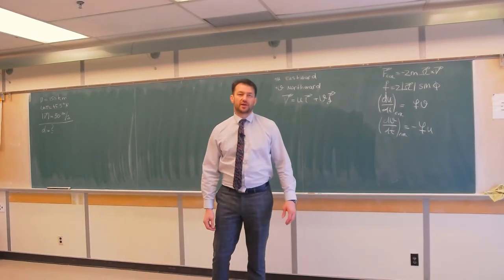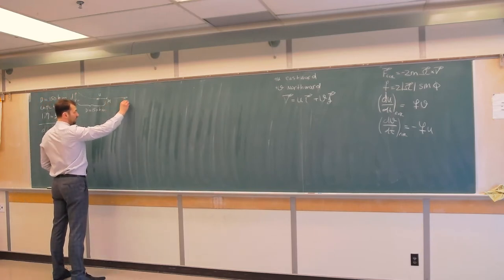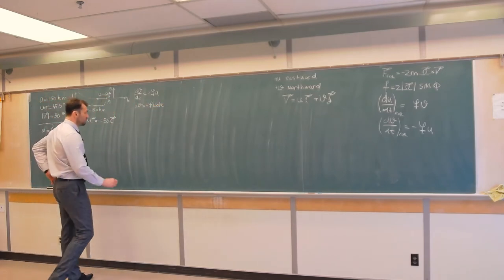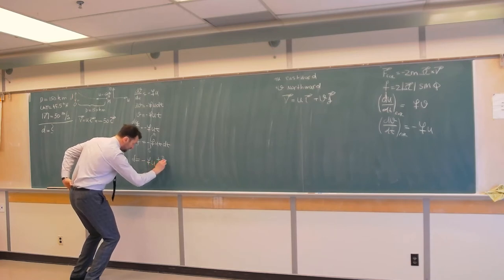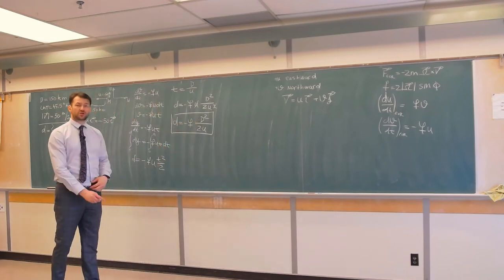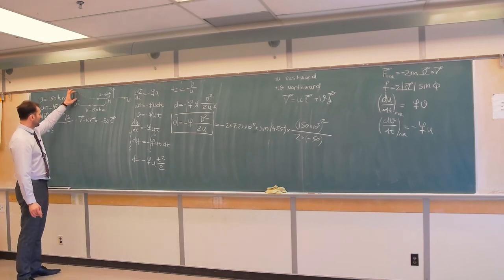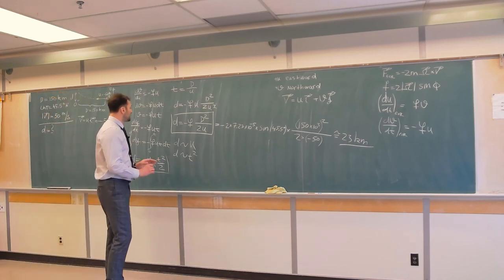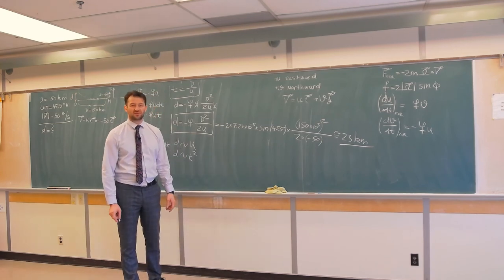Coriolis Force - Q3: How to Calculate Horizontal Deflection?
We calculate deflection due to the Coriolis force (due to the rotation of the Earth) on an air parcel moving from Montreal (Canada) to Ottawa (Canada).